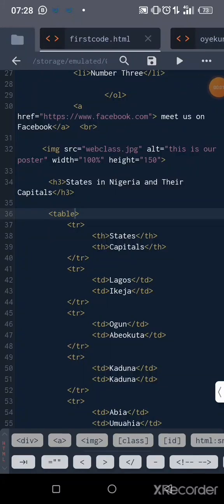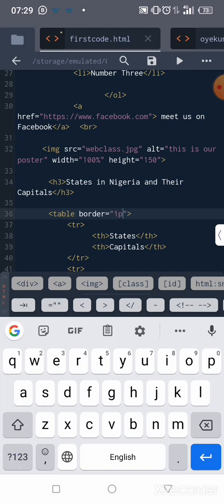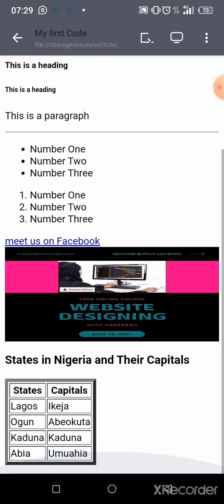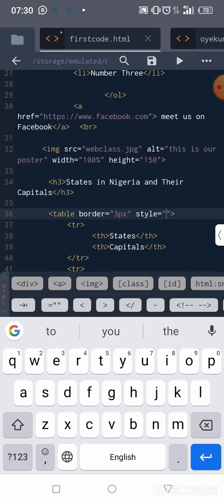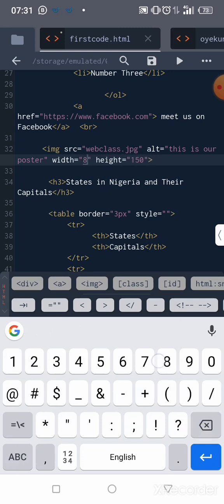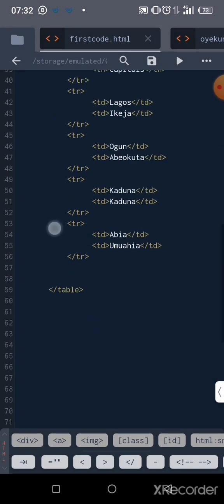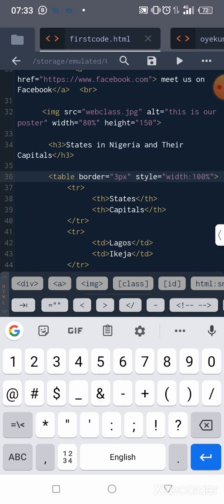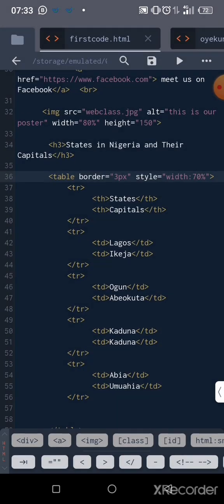Lesson 8: Table Border and Styling